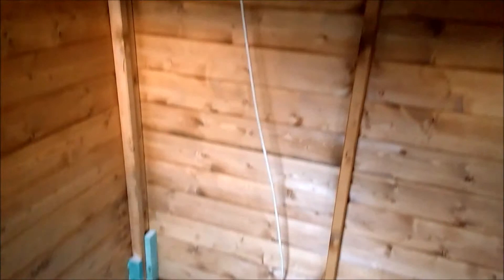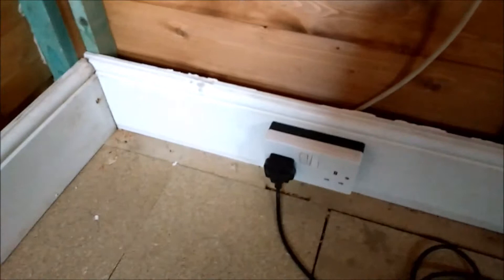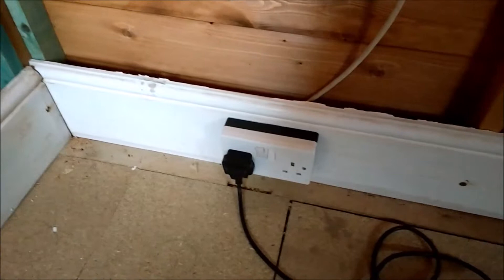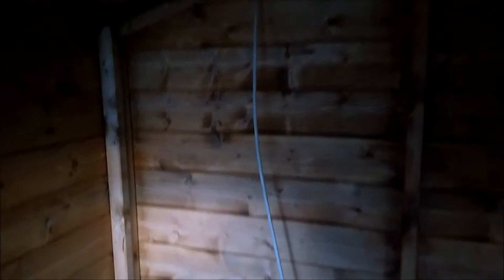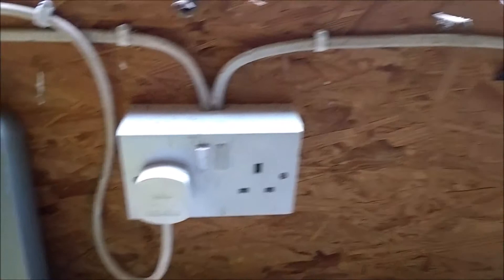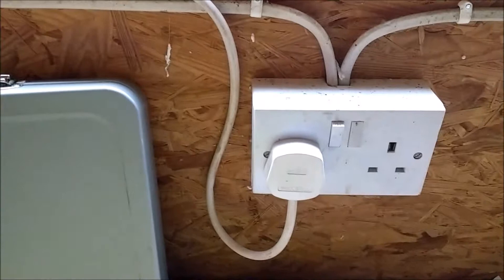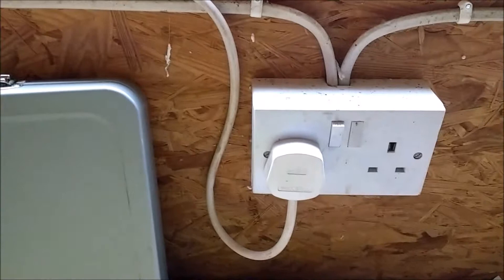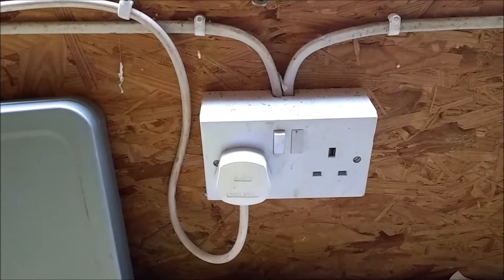How to get electricity in your garden office as easily and as cheap as possible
This video is part of the 'Making your office in the garden or outside office series'.  In this video, I am showing you...How to get electricity in your garden office as easy and as cheap as possible.

Here are some links to materials I have used or recommend:

Sheep's wool insulation: they don't do it on Amazon as far as I can see, but I got mine from B and Q, they've stopped doing it for some reason, have a look here, this looks like a good option, don't forget you can split it in half so only need a few rolls

The Shed -  I bought a good quality (6*10 foot) one for about £800.00 with 2 windows and lockable door. One of the windows opens.  I bought it from my local Shed Company here in Devon UK. Support your local businesses where you can.

Thick black plastic waterproof ground membrane

Recycled plastic bottle insulation

Floor panels: Chipboard Loft panel Pack of 3, (L)1220mm (W)325mm (T)18mm from B and Q stores UK

Insulating bubble wrap: Bubble Foil Insulation (1 Roll, 75cm x 50m) - 37.5 sqm | 3mm Double Layer Heat Reflector & Radiant Barrier to Insulate Floors, Roofs and Walls

Office heater: I used Homefront Prem Air 400 Watt Electric Panel Heater with Adjustable Thermostat but if I was buying it now this looks much better: Marko Electrical 400W Panel Heater Oil Filled Radiator Freestanding Home Electric Fire Thermostat

Plaster board for walls 12.5mm multi-board:

Flip Chart board: VIZ-PRO Light Melamine Tripod Whiteboard/Flipchart Easel, 90 x 60 cm

Swansea Office Magnetic Whiteboard: Large Dry Wipe Notice Boards with Pen Tray and 12 Magnets 90x60cm

Wi-Fi Extender: TP-Link TL-WA850RE N300 Universal Range Extender, Broadband/Wi-Fi Extender, Wi-Fi Booster/Hotspot

If you are interested in my weekly blog and if you are interested in how you can Axe your 9 to 5 and set yourself up with an online business in something you enjoy, check out my

This video is my 'soul journey' of not being just an office bunny, but a tool welding, wood sawing, gum chewing, builder type man. (manly “grunt”)

Building an office in my garden was borne out of necessity.
But it became an obsession and passion of a love of building something yourself.
There are a series of videos about putting it all together, they are:
1. How to build and create an amazing office in your garden for as cheap as possible.
2. How to go about planning the inside of your office, for success.
3. How to work out the surface area and material costs for your office in the garden.
4. How to mega boost your Wi Fi signal in your home.
5. How to get internet access for your outside garden office part 1.
6. How to get internet access for your outside garden office part 2.
7. How to insulate and make your outside garden ceiling.
8. How to cut plasterboard for the inside of your office.
9. How to get electricity in your garden office as easily and as cheap as possible.
10. How to lay carpet floor tiles and it look amazing, in your office in the garden.
11. How to heat your garden office as Eco-friendly and as cheap as possible.
12.  How to insulate and plasterboard your outside office walls.
13. How to insulate your garden office as environmentally friendly as possible.
14. How to insulate your office in the garden floor.
15. How to insulate and effectively cover your garden office door.
16.  How to make windows and walls look amazing in the inside of your office.

I focus on creating and designing a life of freedom, taking back control of our lives and being free to live the life you want to lead.

MUSIC LINK : Sanctuary Of The Sky Gods by the brilliant Nathaniel Wyvern.